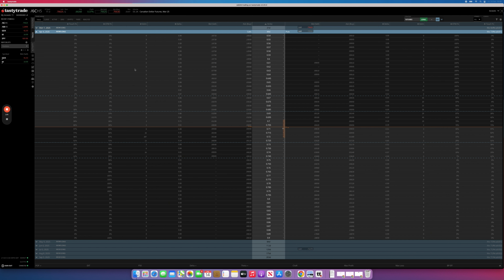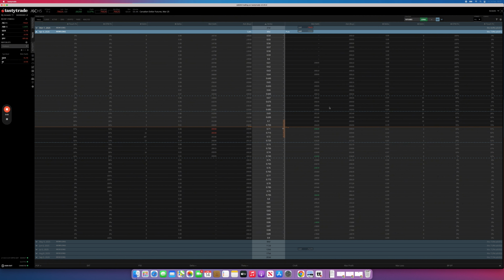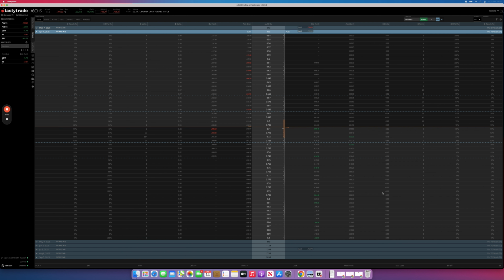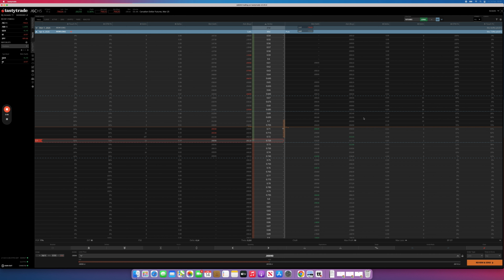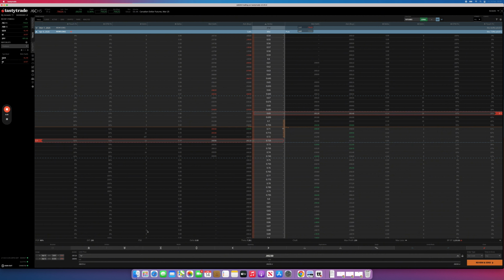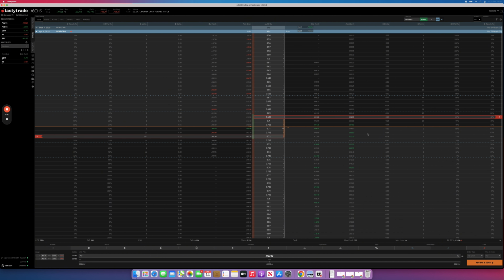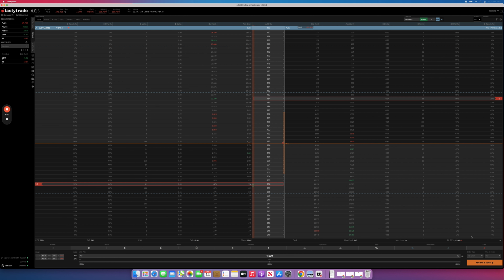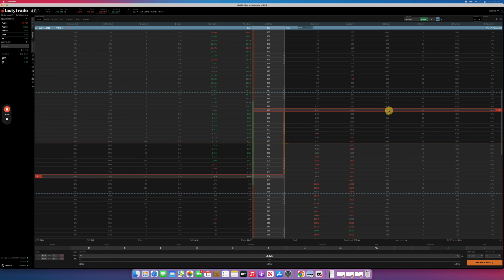Discover HIDDEN Trading Opportunities That Others Miss!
Open a TastyTrade Account Want to stay ahead of the curve in trading? Learn how to uncover hidden trading opportunities that others often overlook! In this video, we'll dive into the secrets of identifying profitable trades that fly under the radar. From analyzing market trends to recognizing patterns, we'll cover it all. Get ready to take your trading skills to the next level and start profiting from the opportunities that others miss!